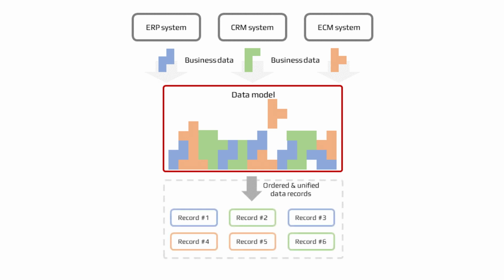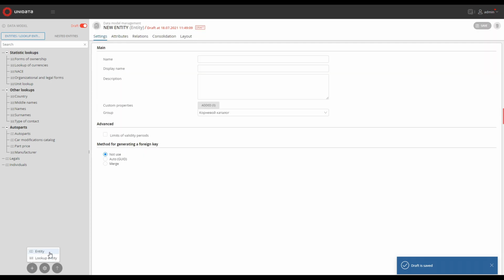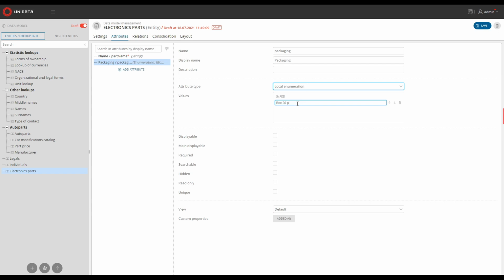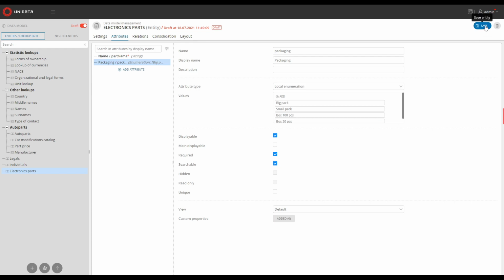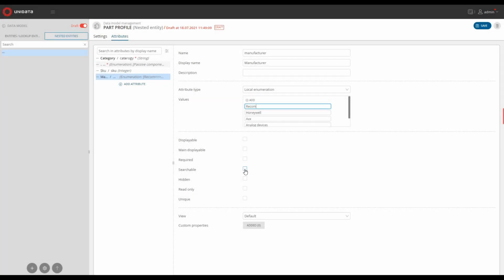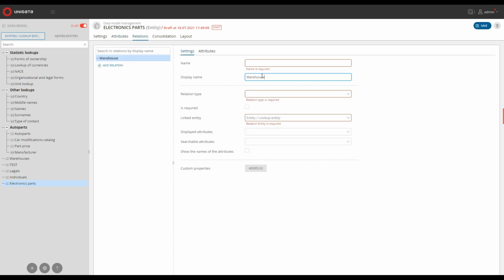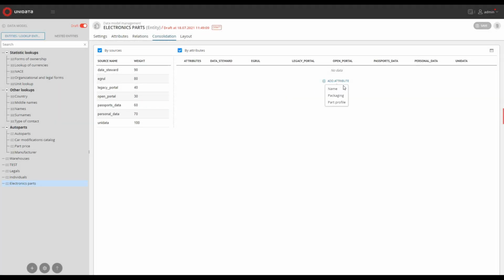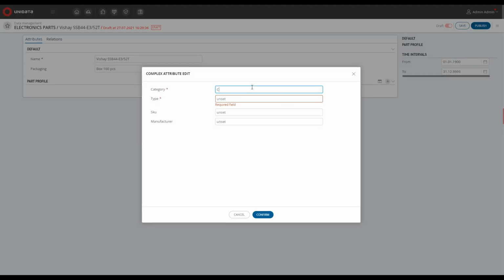[EN] Unidata quick start | Create Data Model